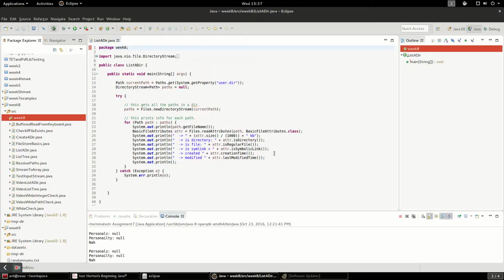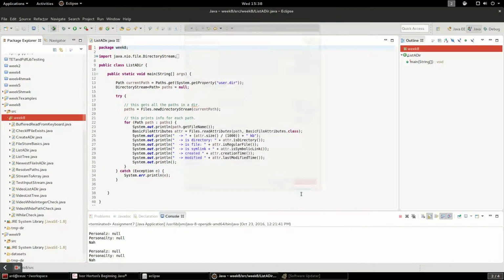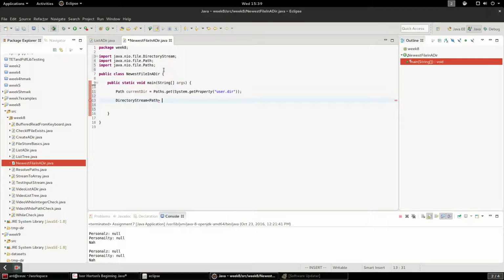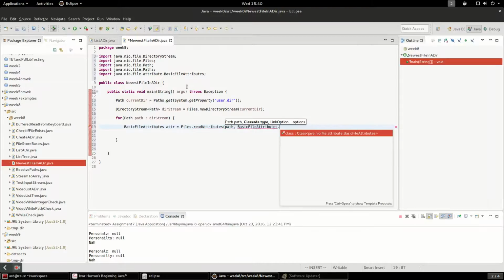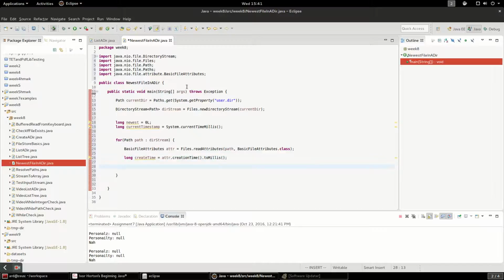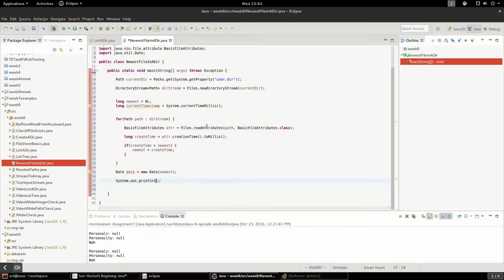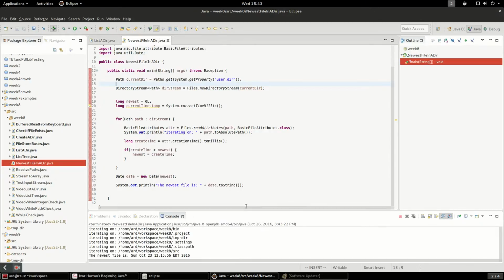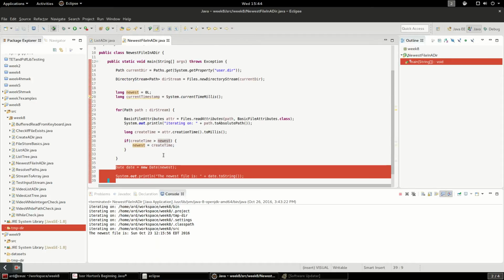Java: How to find the newest file in a directory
This video shows me listing the files of directory and using BasicFileAttributes to find FileTime and then using that to get a timestamp. I think find the newest timestamp by iterating and comparing the timestamps to placeholder value. Finally, I cast this timestamp back into a date and print out the date.